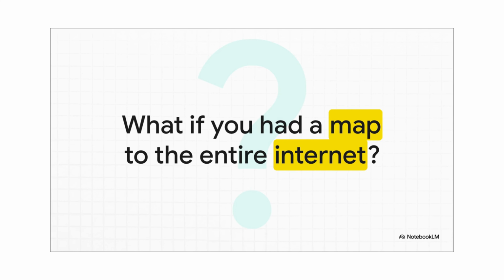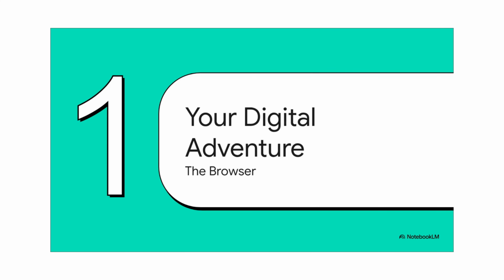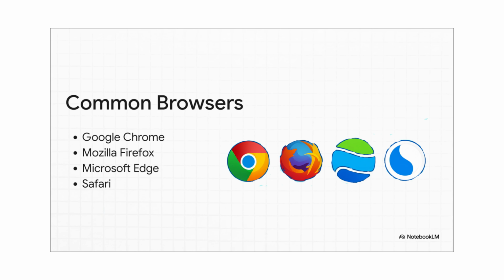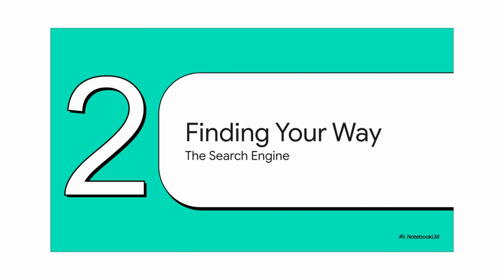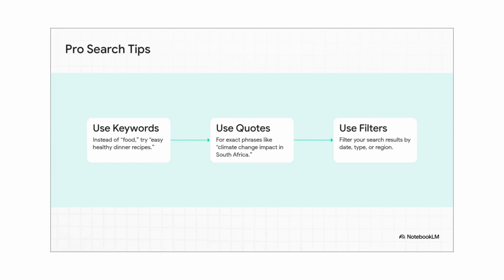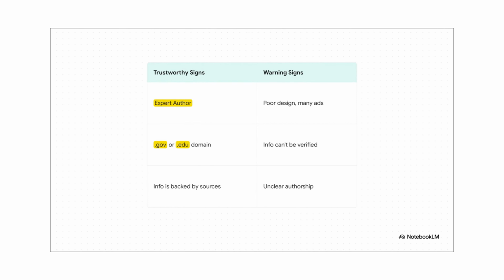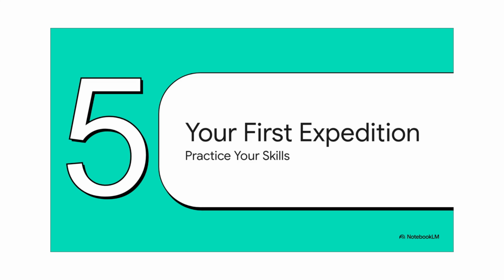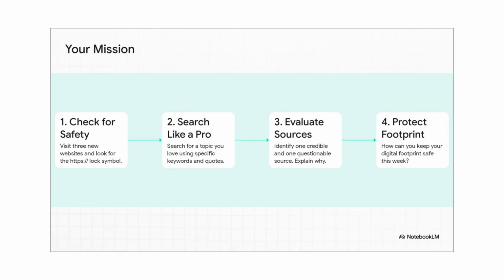Chapter 2 Internet & Web Navigation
💻Chapter 2 Internet & Web Navigation : The internet’s basically a massive network of connected devices, and the web is just one of the ways we navigate that chaos using browsers and links. Once you get how to move through pages, tabs, URLs, and search engines without getting lost, you stop being a passenger and start actually controlling the damn ride.

🧠 About This Video's Creation: The source material for this educational video was carefully researched and edited to be as clear and accurate as possible. The visual slides were generated using NotebookLM's Video Overview to synthesize the data, and our custom opening and intro graphics were designed using Canva. All content was human-edited and reviewed before publishing.